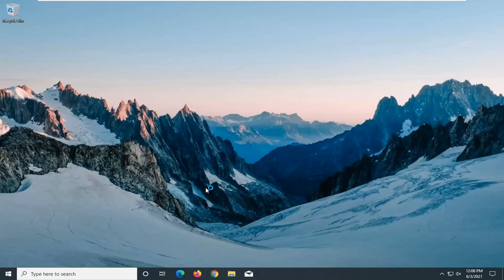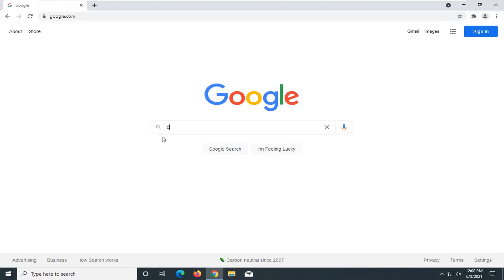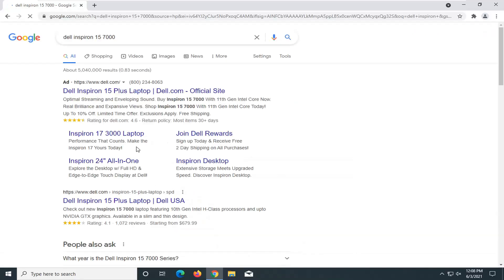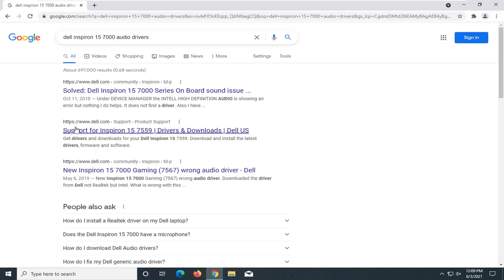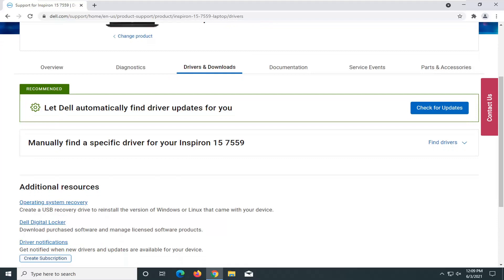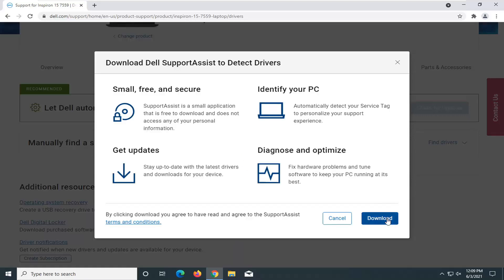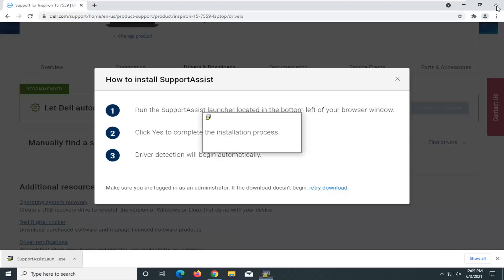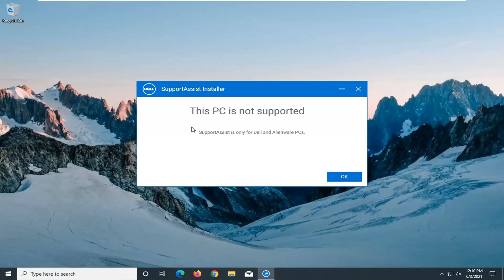How to Fix Static Noise Coming From Speakers on Dell Inspiron Laptop [Solution]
If your laptop speakers are making scratchy sounds or if your audio seems otherwise distorted, this can signify a number of software or hardware issues. You can troubleshoot or fix many of these problems by altering the volume settings or making sure the computer’s device drivers are up-to-date. If your sound card and drivers are fine but your speakers still don’t work, they may require replacement or physical repair.

We already showed you what to do if your sound is not working in Windows 10. But we didn’t cover an issue that’s even more annoying.

Issues addressed in this tutorial:
static noise dell laptop
static noise dell xps 15
dell speaker crackling noise
dell computer noise
dell laptop making noise
dell laptop ringing noise